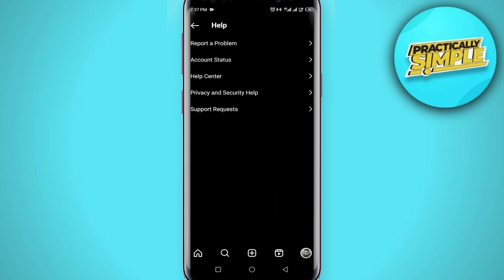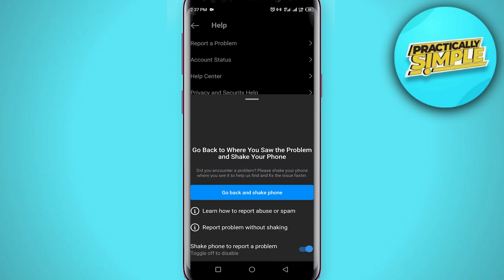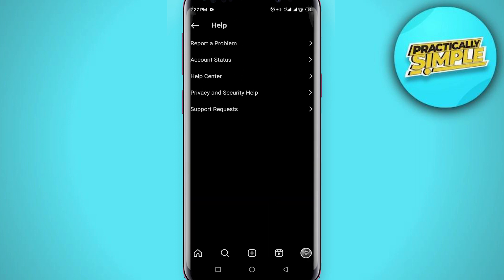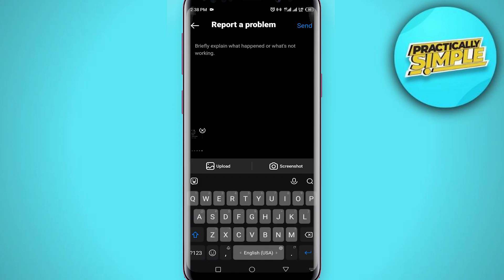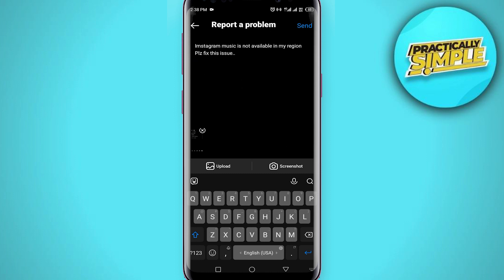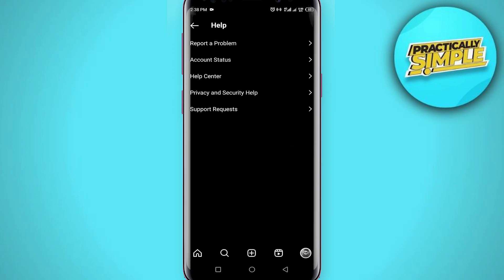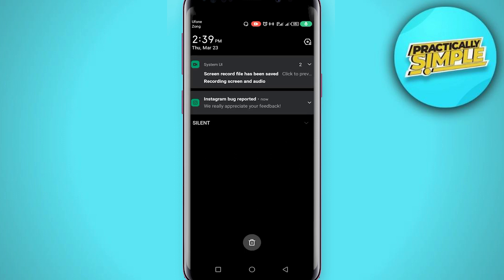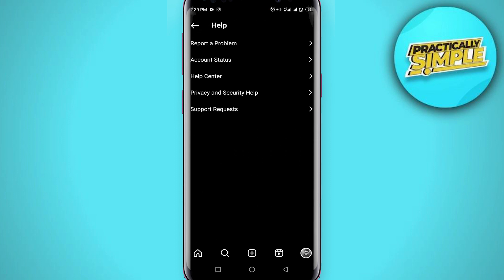How To Fix Instagram Music Isn't Available In Your Region - 2023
If you want to Find How To Fix Instagram Music Isn't Available In Your Region but don't know how to do it, then this tutorial is for you!

In this tutorial, I'm going to show you How To Fix Instagram Music Isn't Available In Your Region.